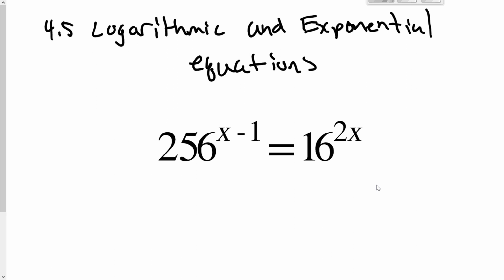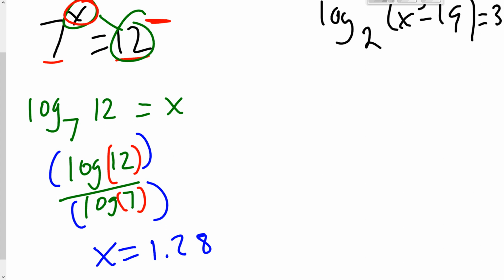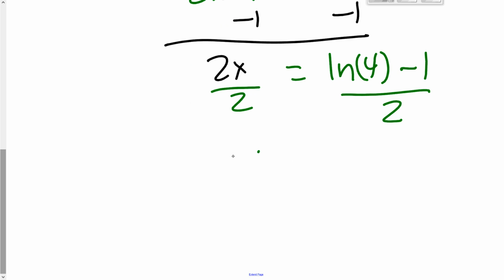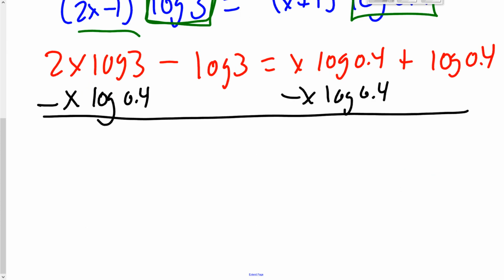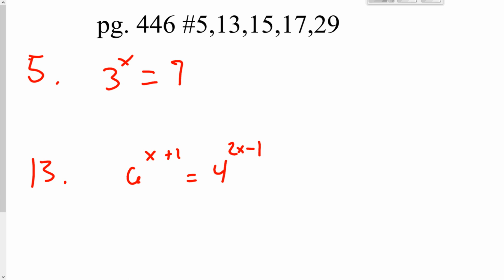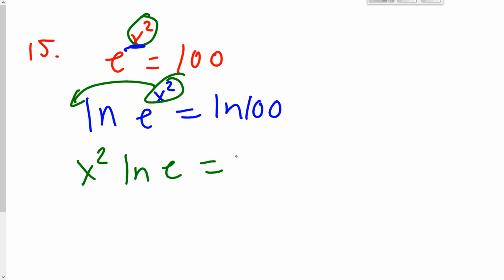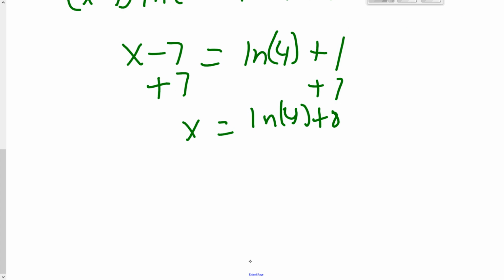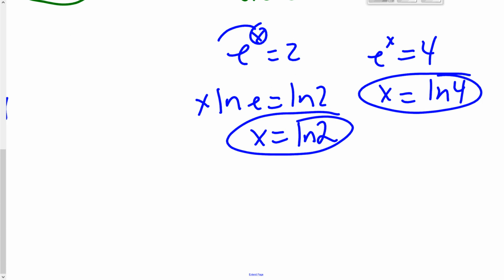PreCal Ch. 4.5 Exponential equations